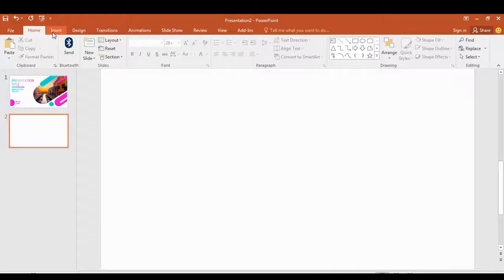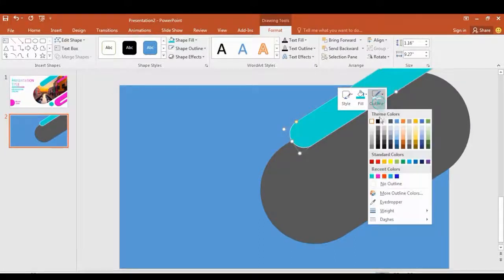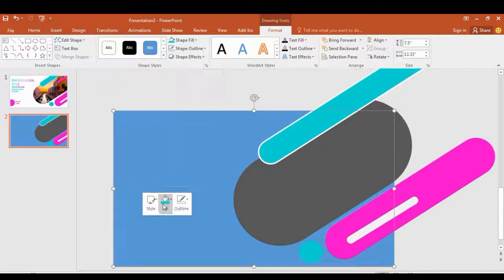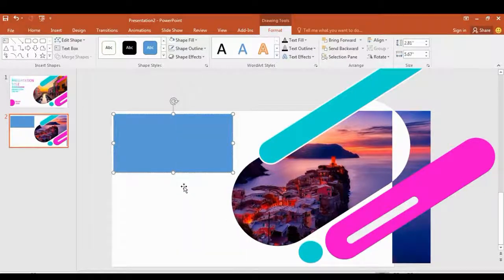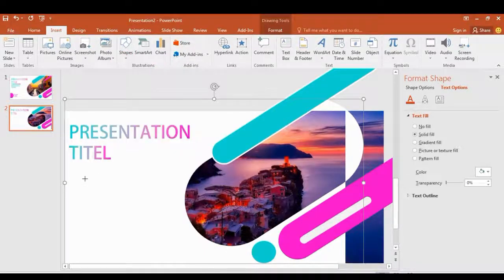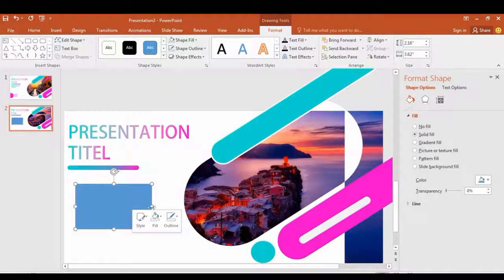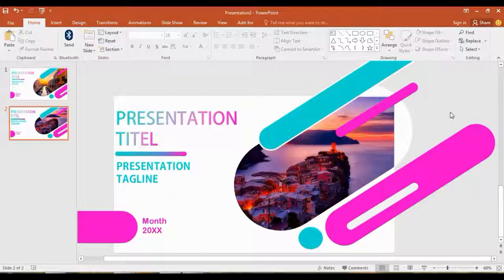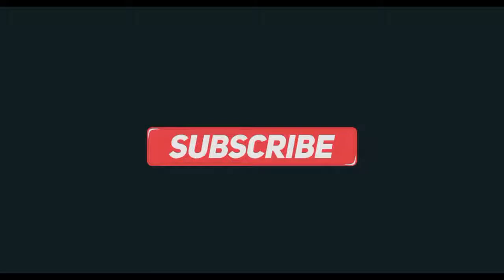How to Design a Modern and Attractive slides in PowerPoint 2018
Hello, Guys I will Show you how to create modern and Attractive PowerPoint slide in easily…